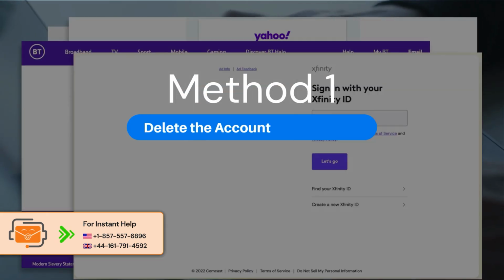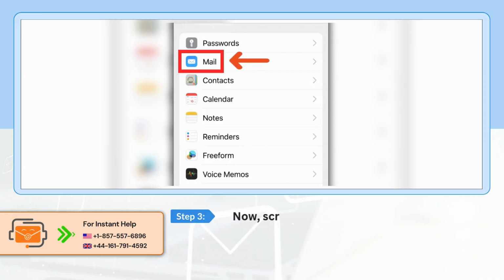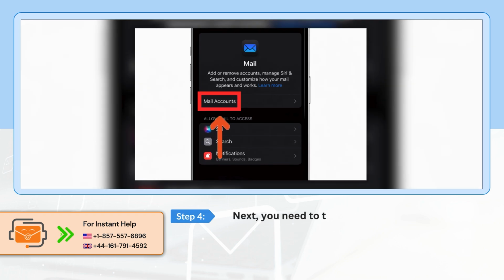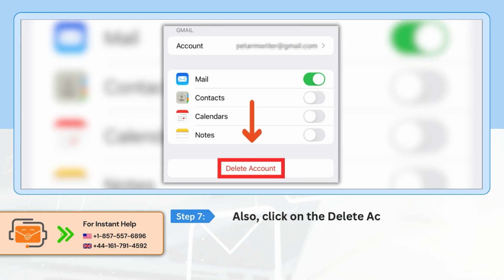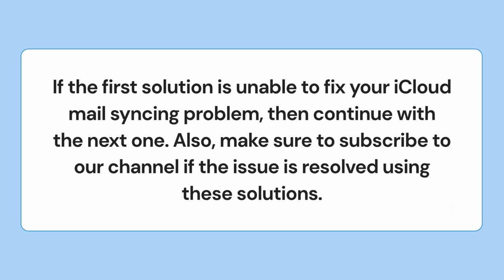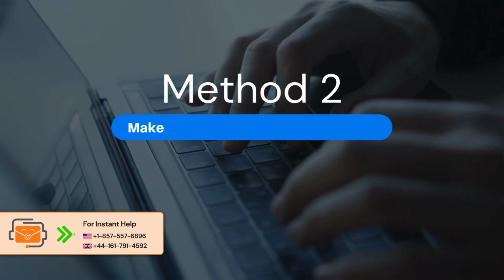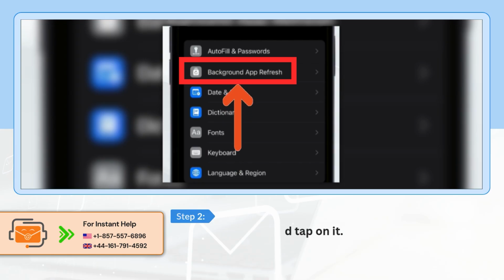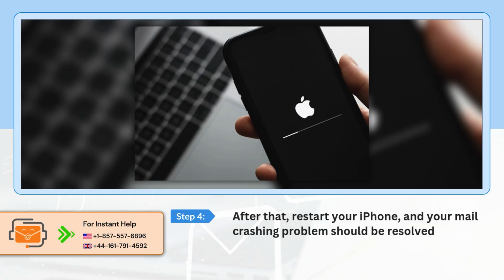How to Fix iCloud Mail App Crashing on iPhone or iPad? | Help Email Tales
Is iCloud Mail crashing on iPhone or iPad? It may be because of several reasons, such as:

Poor Wi-Fi or slow mobile data
The device is not updated to the latest iOS version
iCloud Mail server issues
Damaged email data or cache files
Temporary glitches in the Mail app

Take a look at the issues that may occur when you are trying to fix the iCloud Mail app crashing on iPhone or iPad:
Full iCloud storage
Syncing conflicts
Stuck messages in Outbox
Here is a video on how to fix the “iCloud Mail app crashing on iPhone or iPad” problem.

Method 1: Delete the Account and Re-add it (0:00:42 - 0:01:32)
Method 2: Make Changes in iCloud Mail Settings (0:01:49 - 0:02:20)

Is the iCloud Mail app still crashing on your iPhone or iPad?

We look forward to helping you fix the “iCloud Mail app crashing on iPhone or iPad” issue.